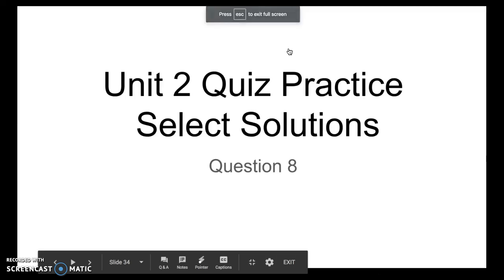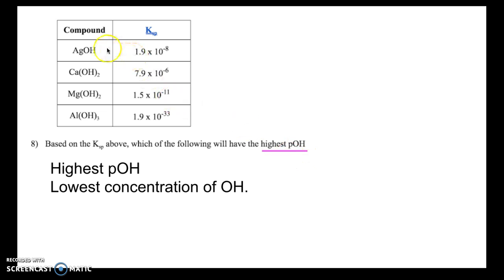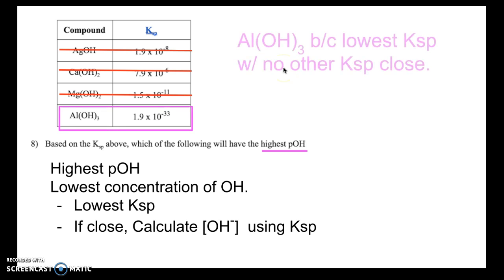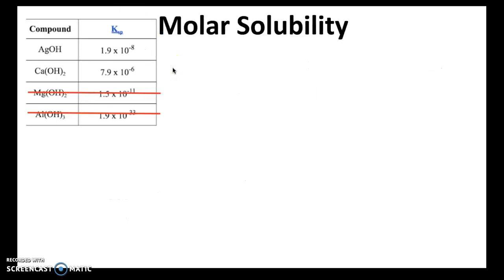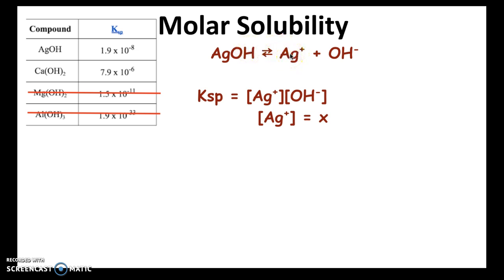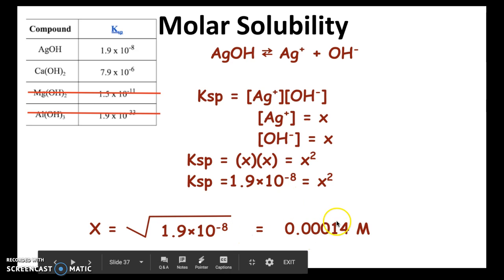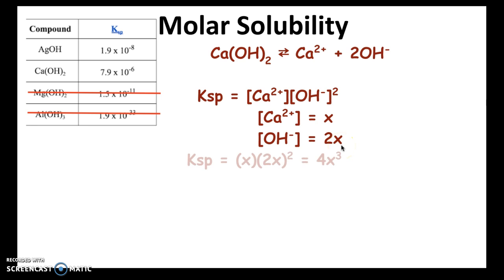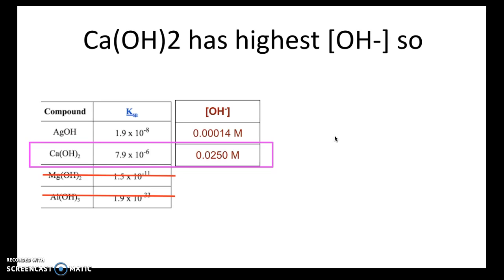AP Chem Unit 2 Quiz Q8